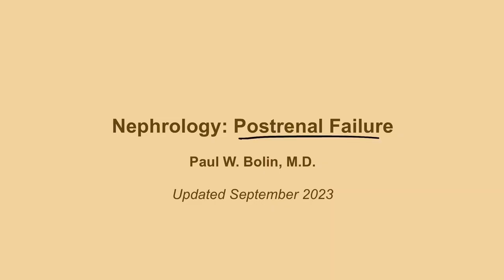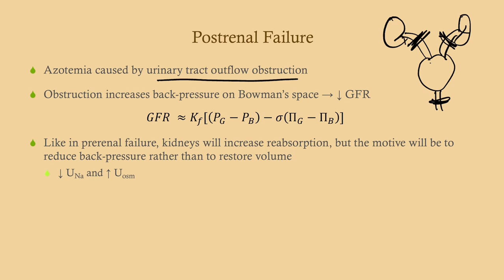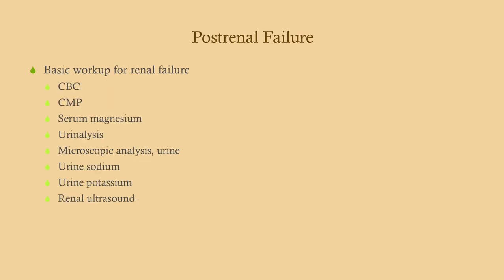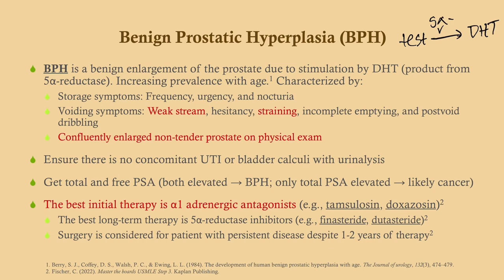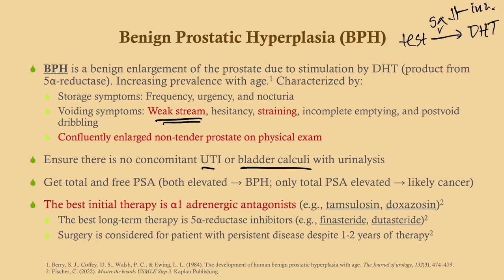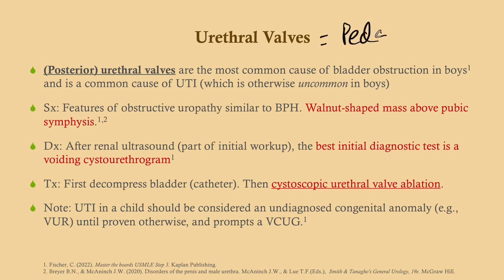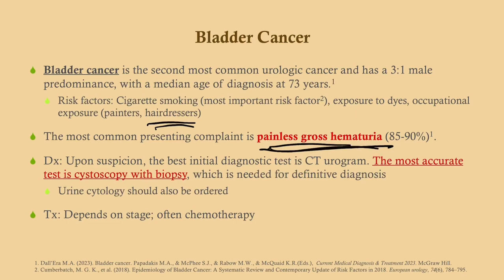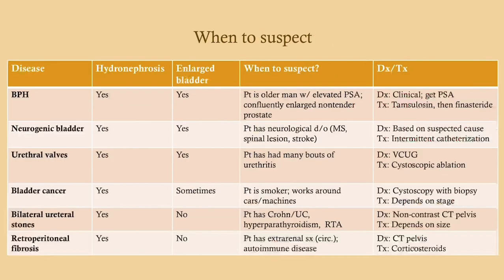Postrenal Failure (updated 2023) - CRASH! Medical Review Series